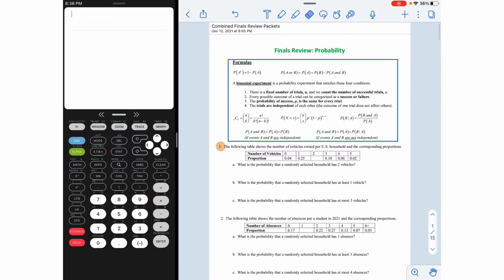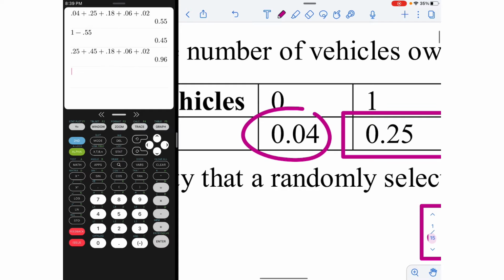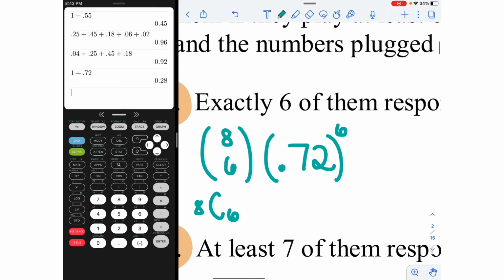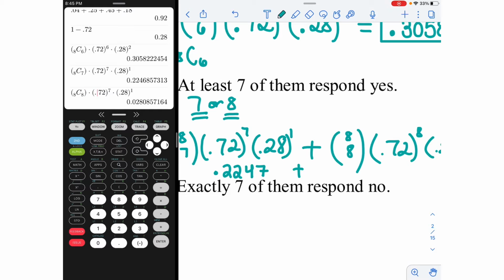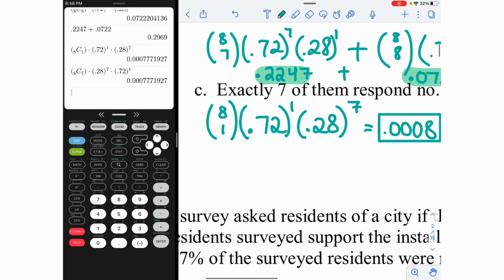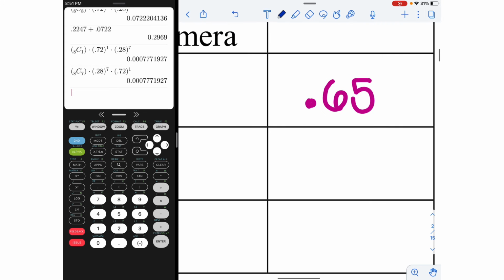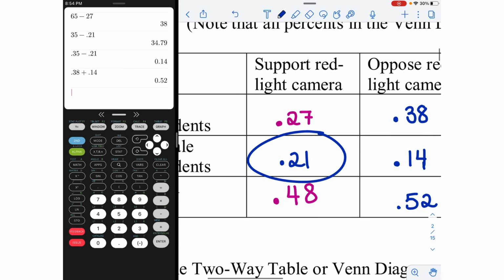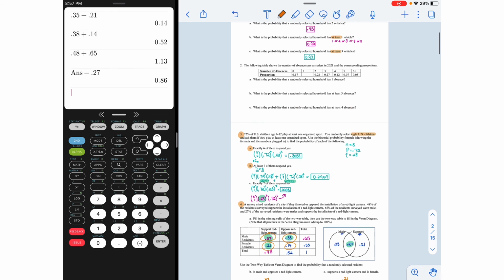M436 S1 Finals Review 2021 — Probability 1